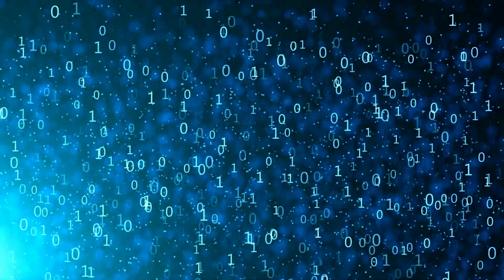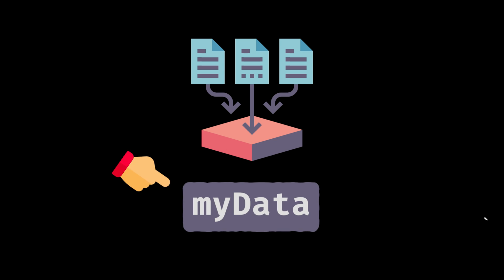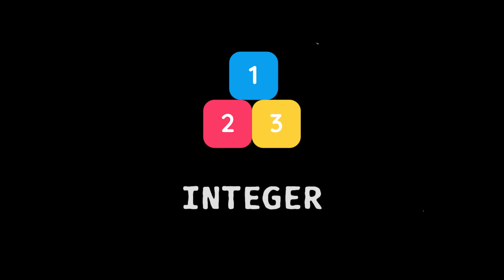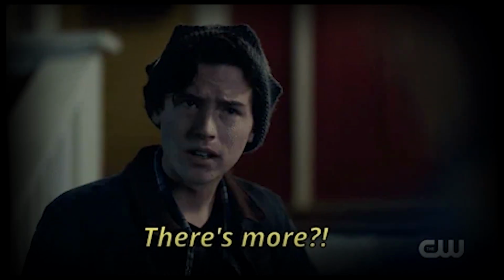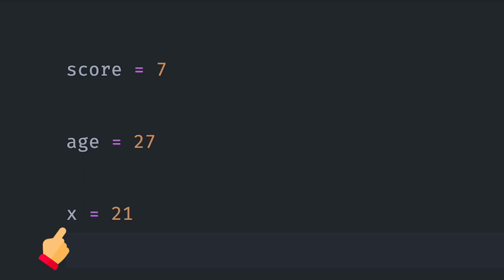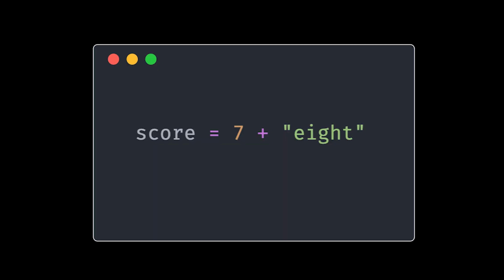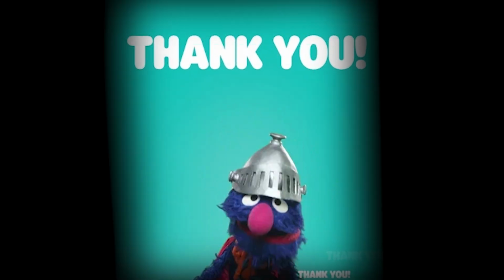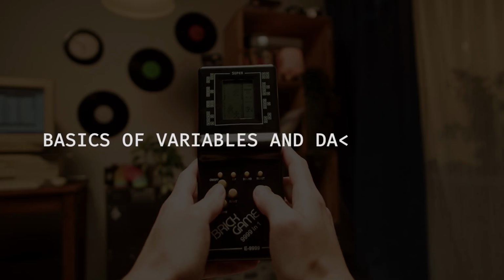Master Variables: The Essential First Step in Coding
Welcome to CODEMUNK!

Where we look into all things coding with fast-paced, engaging, and byte-sized content that breaks down complex coding concepts, tech trends, and software development practices.

In this video, we dive into what variables are, why they’re essential, and how they make your code cleaner and easier to maintain. Whether you’re new to coding or looking to polish your basics, this quick guide will help you understand how to use variables effectively.

Stay Smart, Stay Geek!